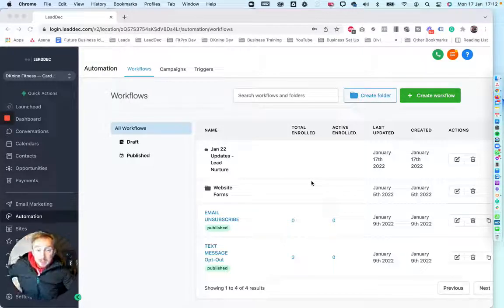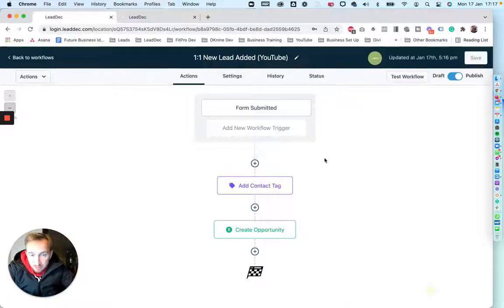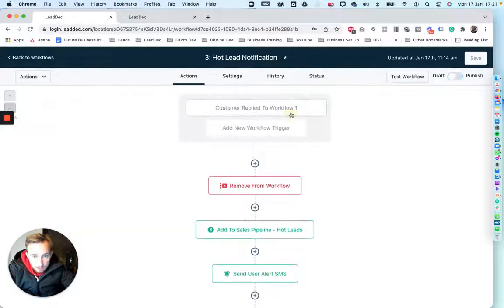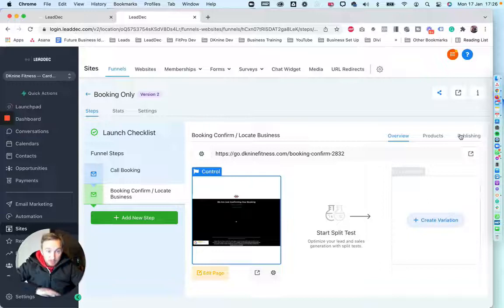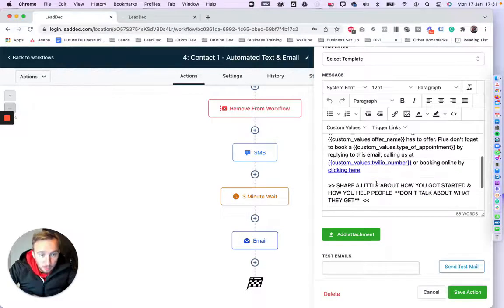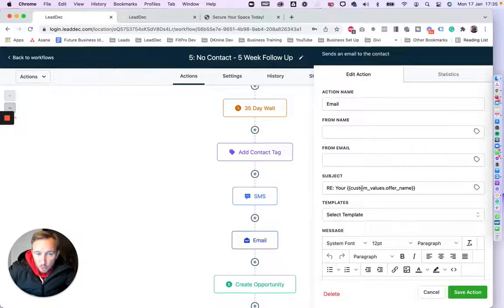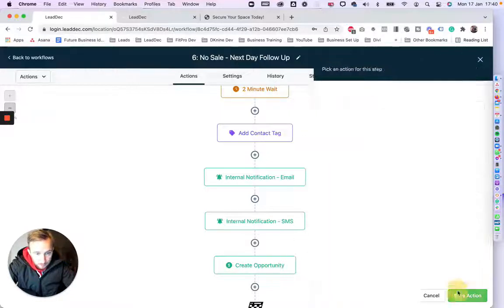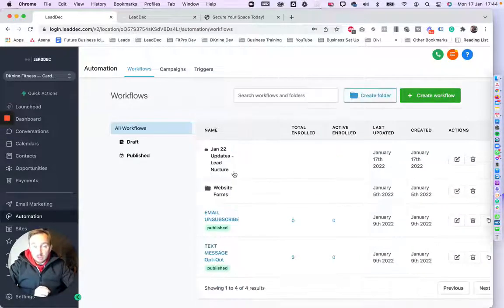Biggest Prospect Nurturing Automation Update Just Dropped 🤩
Ready to turn more of your leads into appointments & sales?

Then you are going to love the latest update to LeadDec

This 9 part, 13 step system is all about saving you a tone of time chasing, converting more leads into appointments & sales, plus giving you a bunch of automations to bring back cold leads into your inbox

Check out this 30 minute walkthrough video of the brand new update to the automation element of LeadDec

As usual, any questions, just ask

David 🙂